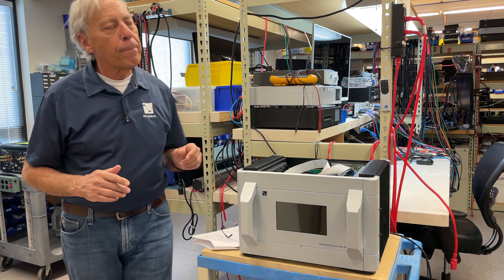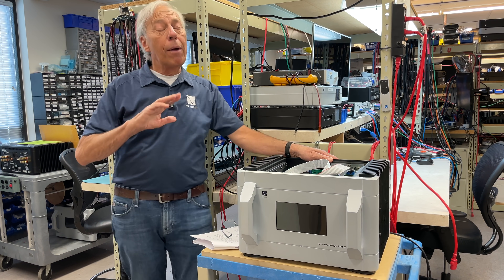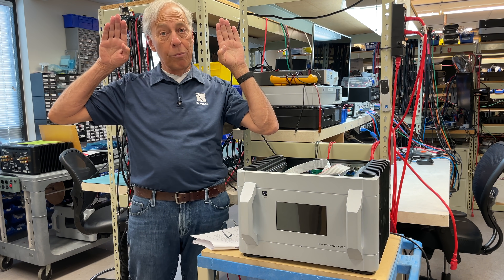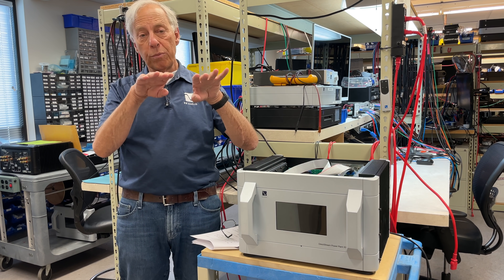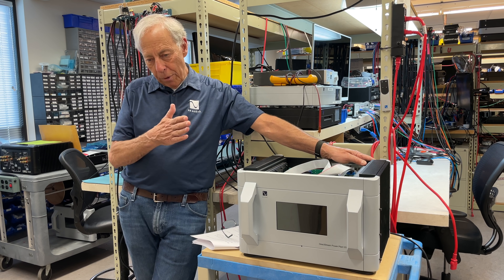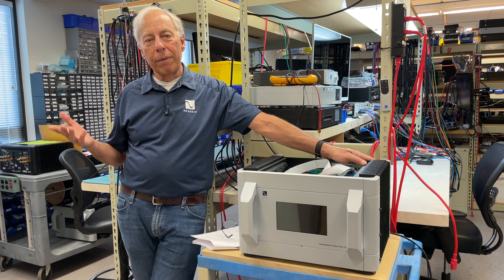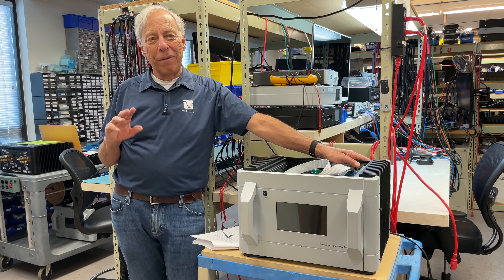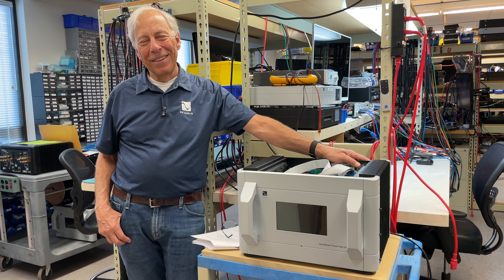Can audio equipment be chosen with specs?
Do specs alone tell what we need to know to assemble a great system?